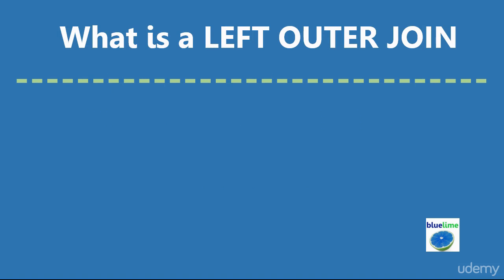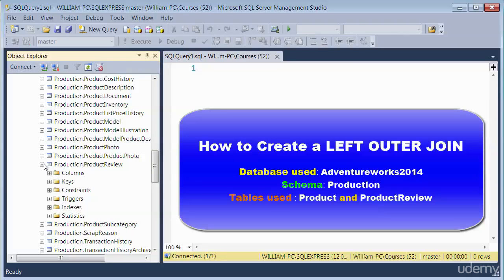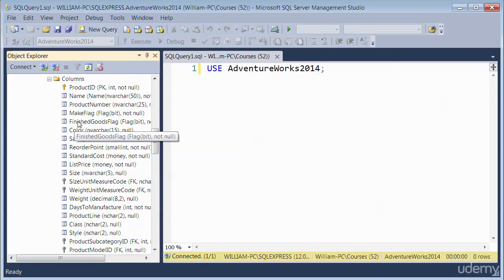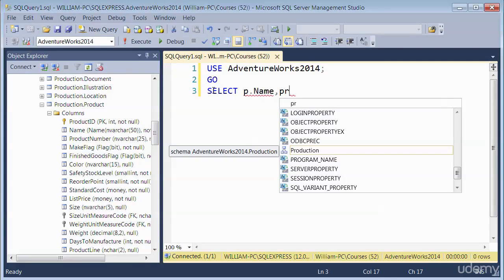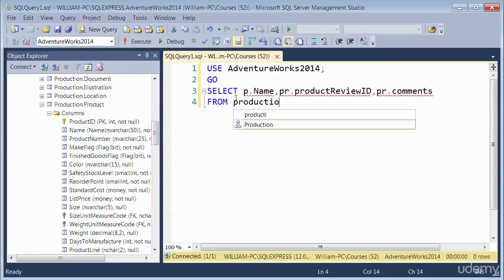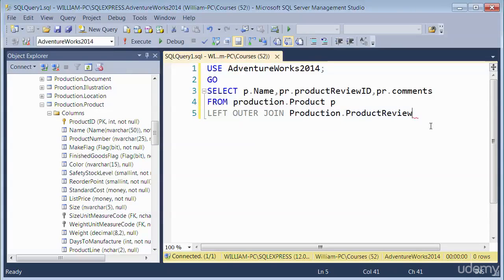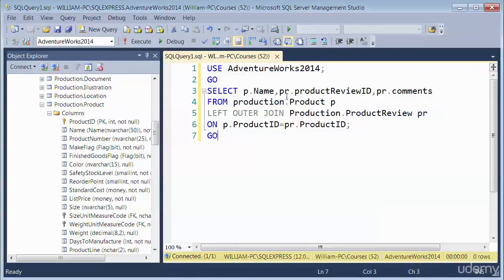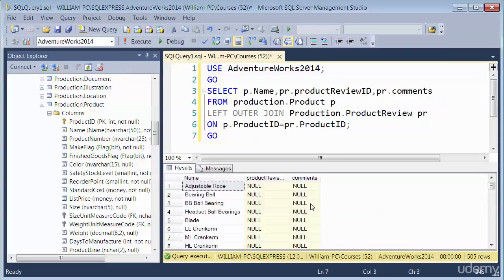SQL Tutorial - Left Outer Join in SQL - Lesson 026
SQL left outer join is also known as SQL left join. Suppose, we want to join two tables: A and B. SQL left outer join returns all rows in the left table (A) and all the matching rows found in the right table (B). It means the result of the SQL left join always contains the rows in the left table.